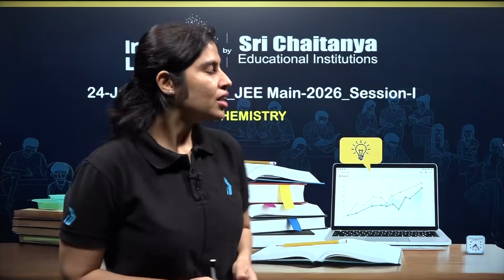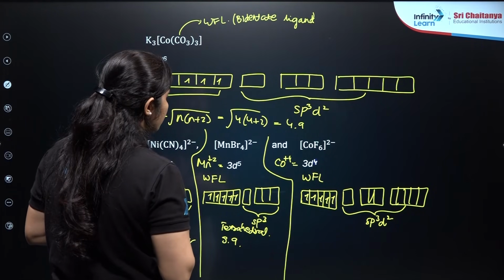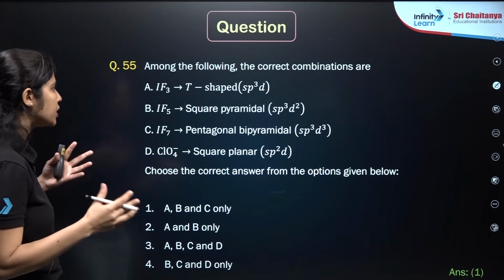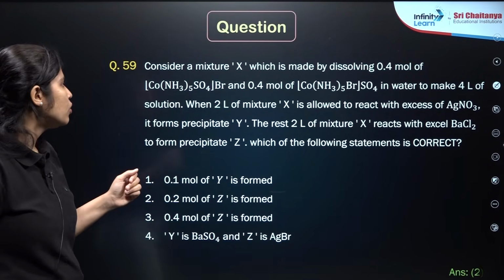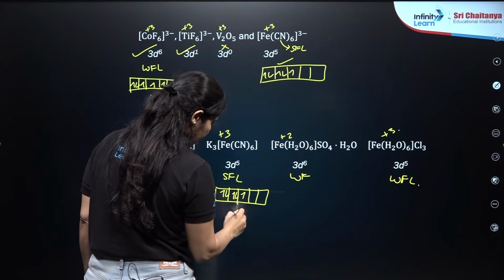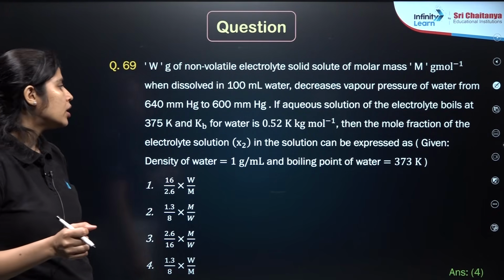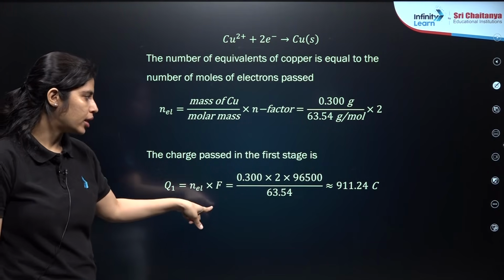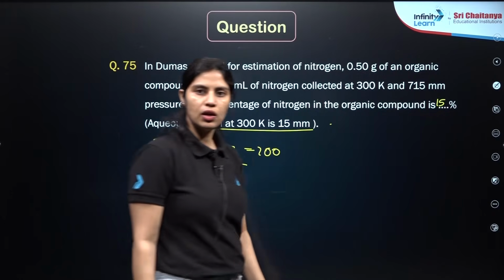JEE Main 2026 Chemistry Paper Solution | 24th Jan Shift 1 Detailed Analysis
Re NEET 2026 Paper Analysis 🎥Join 📊 Live NEET 2026 Answer Key with Paper Discussion JEE MAIN 2026 | 24th Jan Shift 1 Chemistry Paper Solutions and Detailed Analysis. Dive deep into the chemistry questions from the 24th January 2026 JEE Main Shift 1 exam with this comprehensive video solution.

We cover each question step-by-step, highlighting key concepts, formulas, and problem-solving techniques essential for mastering the chemistry section. Whether you're revising or appearing for the exam, this detailed walkthrough helps you understand the paper pattern, difficulty level, and important topics.

 Stay ahead in your JEE preparation with expert explanations and tips to tackle similar questions efficiently. Don't miss out on the critical concepts and shortcut methods to boost your score. Watch now to enhance your understanding and confidence for JEE Main 2026 chemistry!